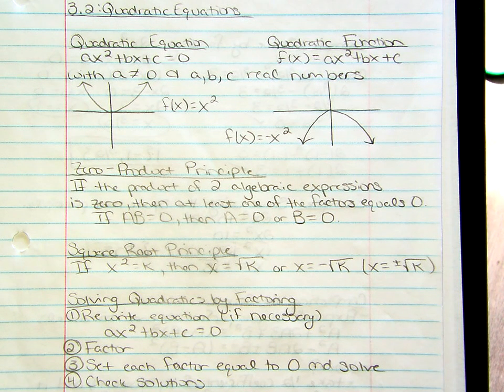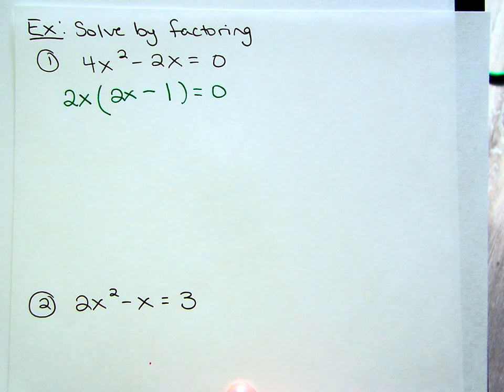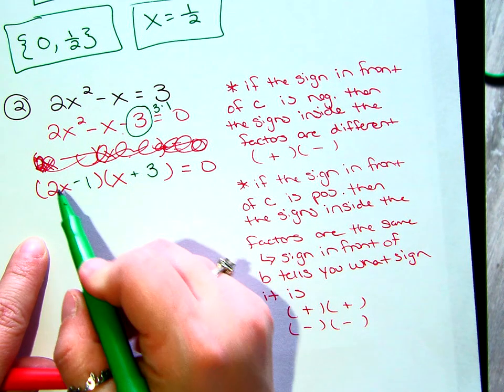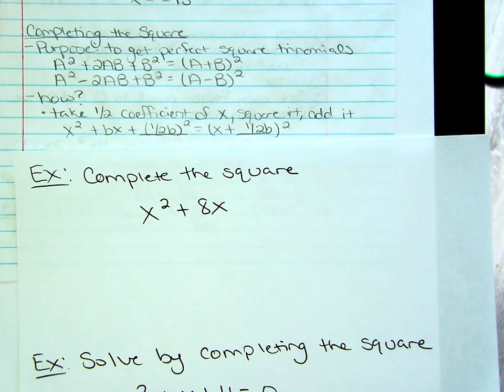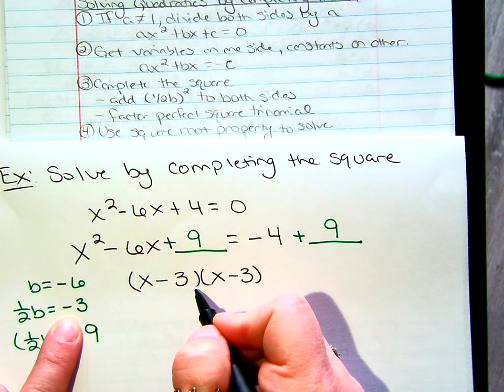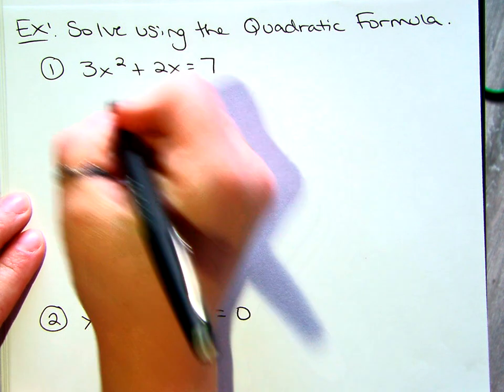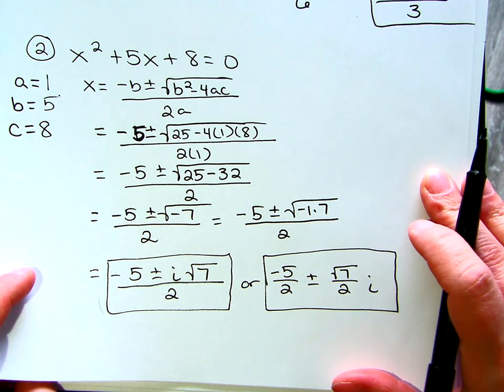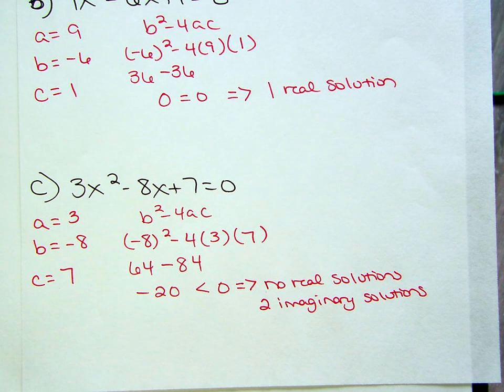MSSU : College Algebra : Chapter 3 Section 2